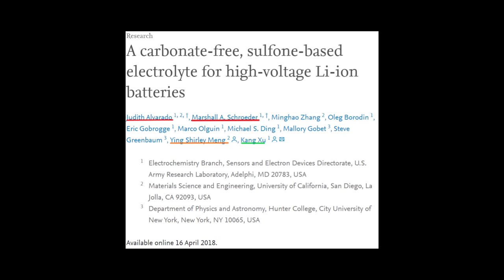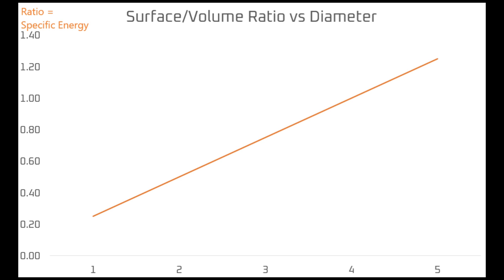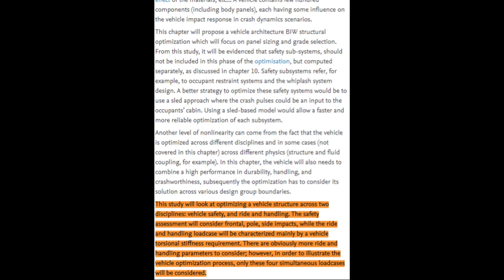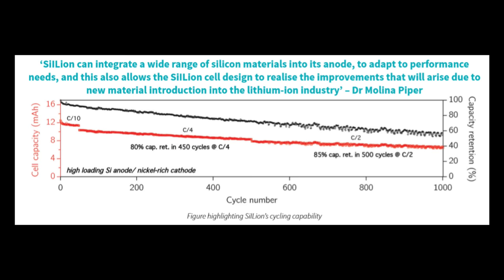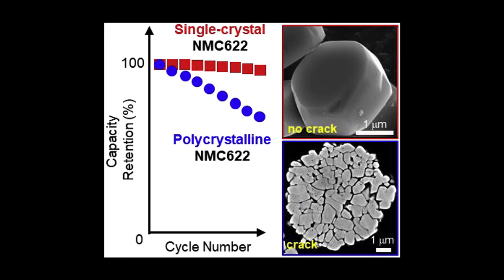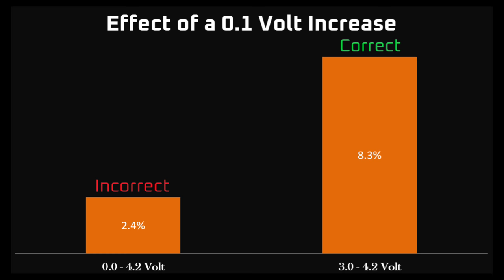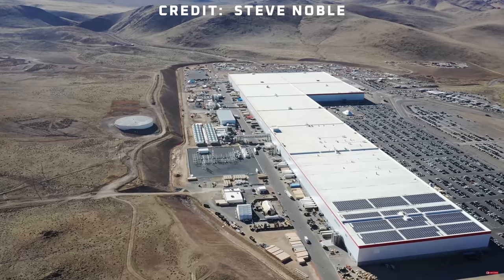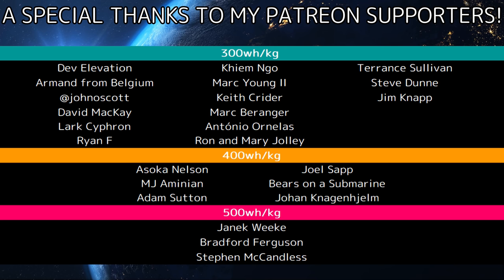New Information 💥 Tesla Battery Investor Day 🔋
Table of contents at 00:30.  Watch at 1.25X if you are battery savvy.  This final video in the Tesla Battery Investor Series where I make corrections, respond to comments, provide new updates and information, and brief closing thoughts.

Topics include the LNMO chemistry tested by Judith Alvarado, Effects of cell diameter on energy density, batteries and vehicle structure, Sila, Nano One, SilLion, NA 9505 chemistry, Titanium single crystal coatings, Jeff Dahn's Million Mile Battery, Maxwell Dry Battery Electrode (DBE), the triangle heat dilemma, battery coolings systems, a cell restack, a potential Nobel Prize for Jeff Dahn, an example agenda for Battery Day, and my thoughts on whether Panasonic or Tesla will end their partnership at Giga Nevada.